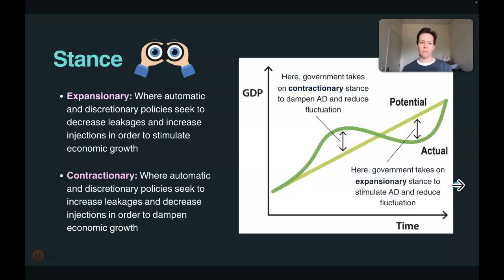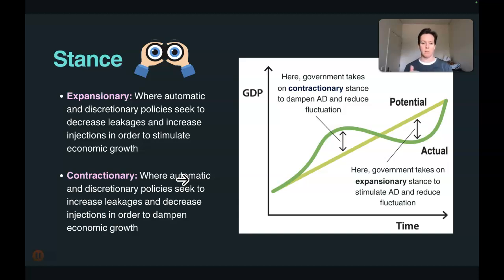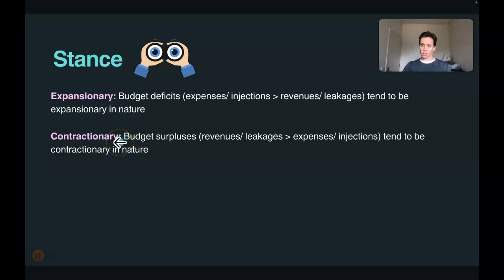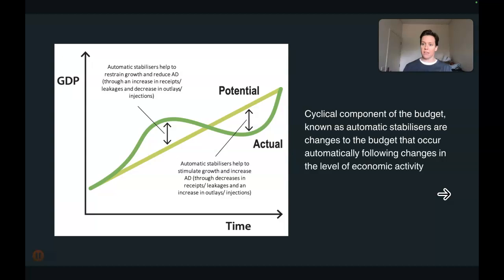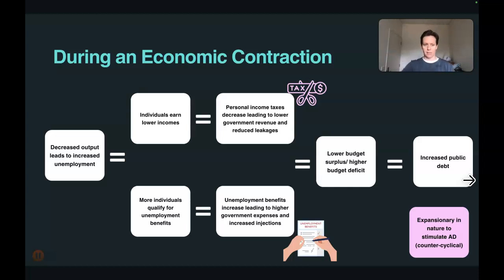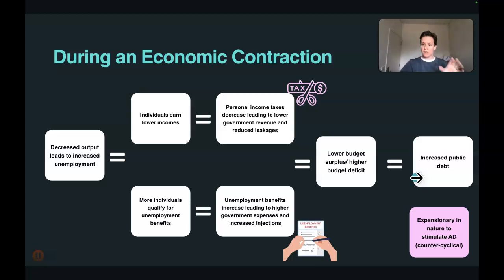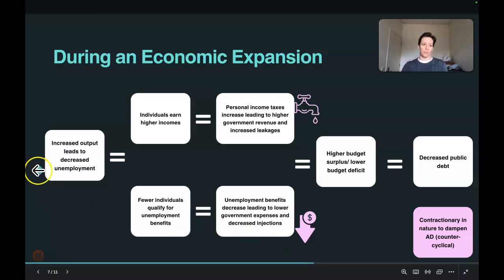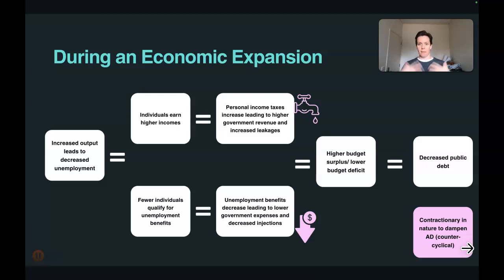VCE Economics Unit 4 AOS 1 BP Automatic Stabilisers